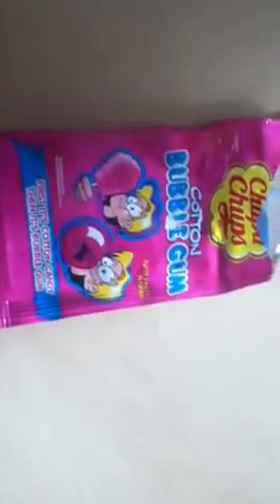Chupa Chups Cotton Bubblegum Review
Jww